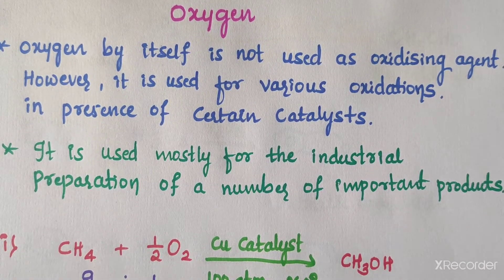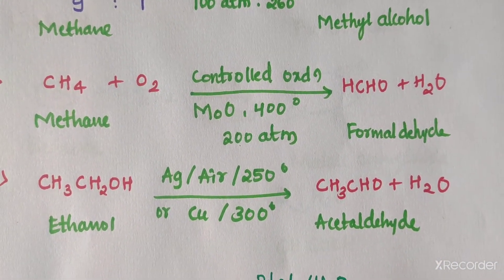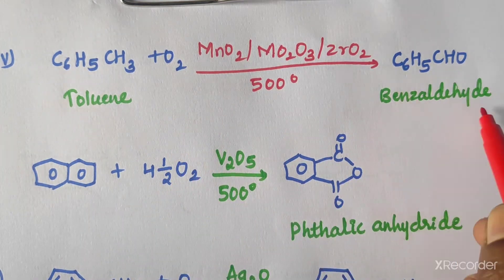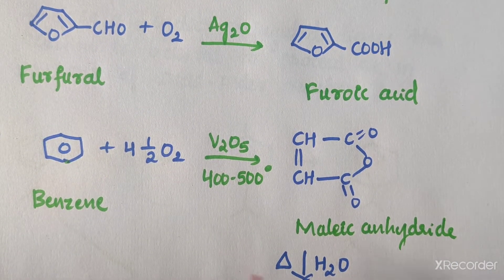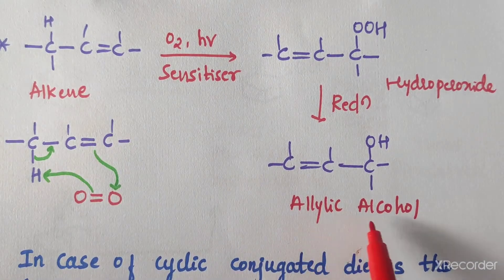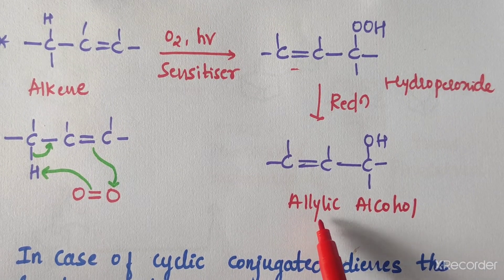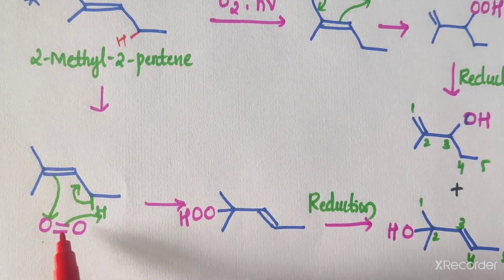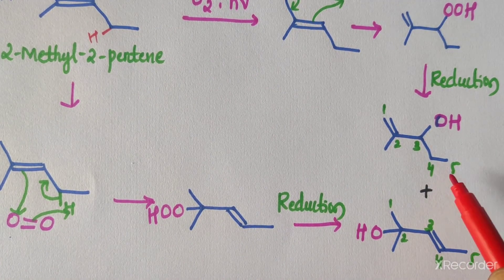Oxygen/ Oxidation/ M.Sc, NET, SET, GATE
M.Sc syllabus, oxidation, NET, SET, GATE